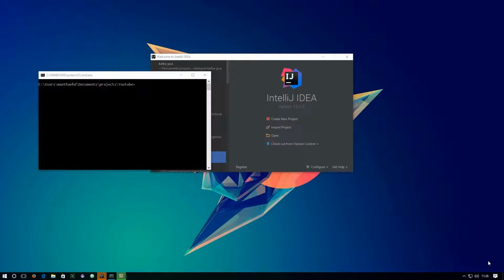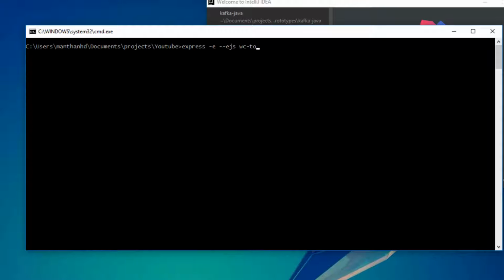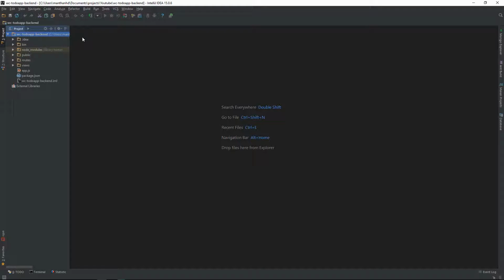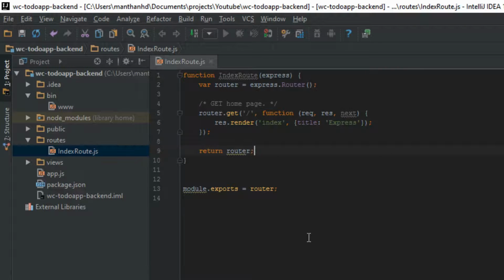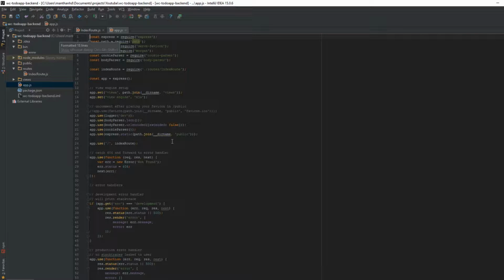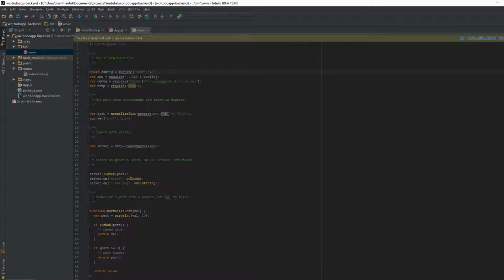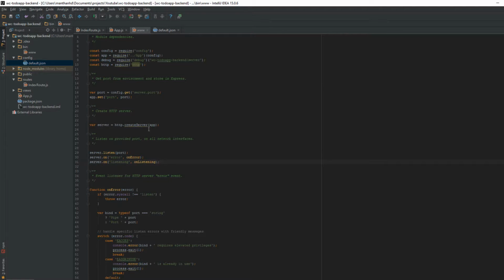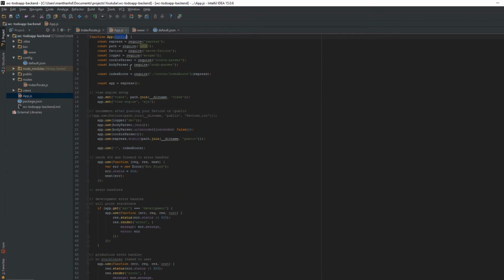Writing Code - Building Todo List App Backend - Session 1: Project Setup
From it's last amazing success, Writing Code is back! And this time, its Node.js! And its on GitHub!

Also, from the feedback that I've received, I've uploaded the source code on github.

More instructions on how to use the source code in conjunction with the video are available

Hope you all love it! More coming soon!